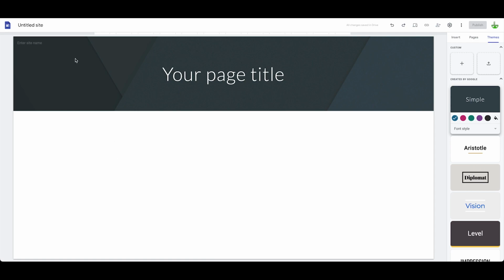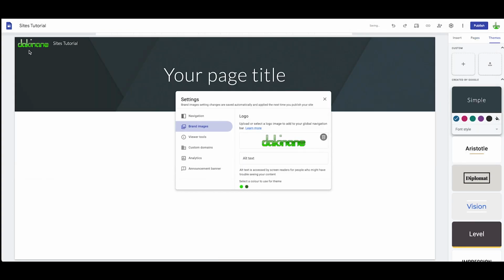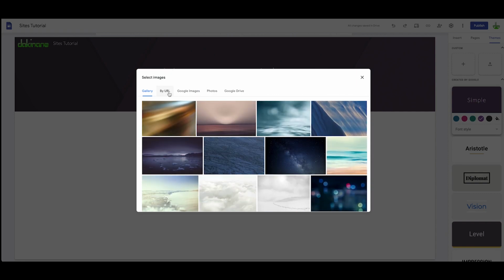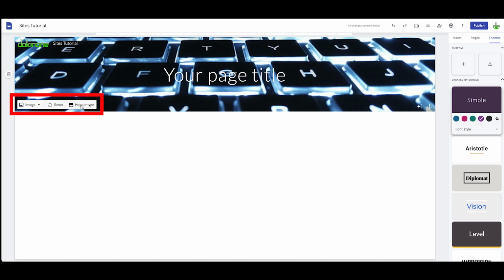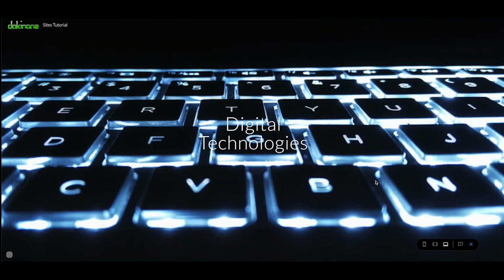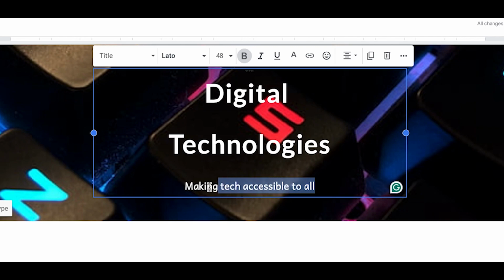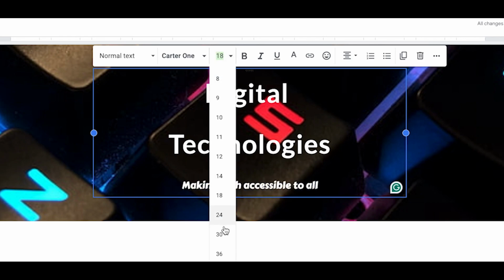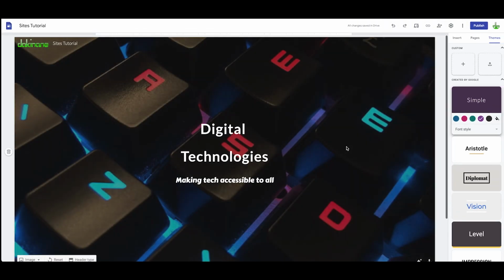Google Sites - Set up your header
In this 60 Second Skills tutorial, you will learn how to add your logo your site, optimise your banner image and text for mobile, tablet and computer.